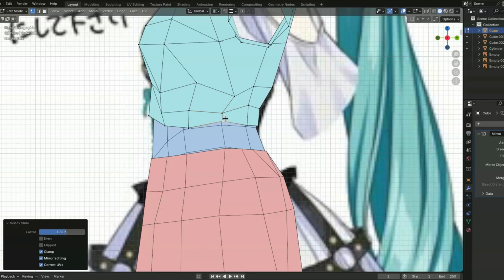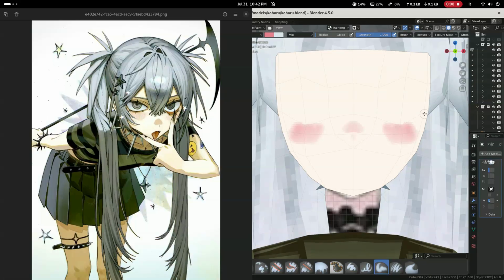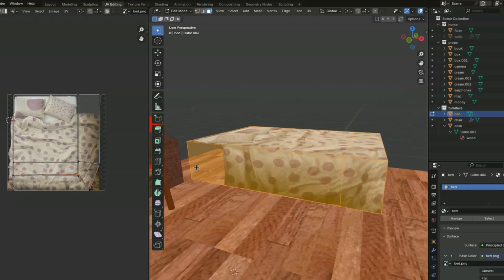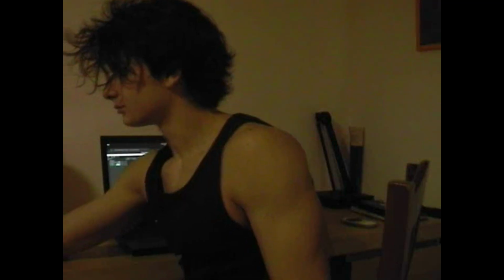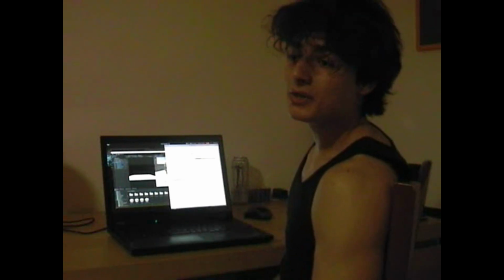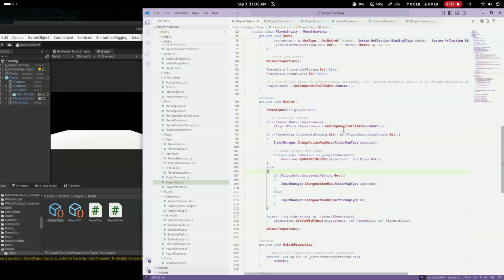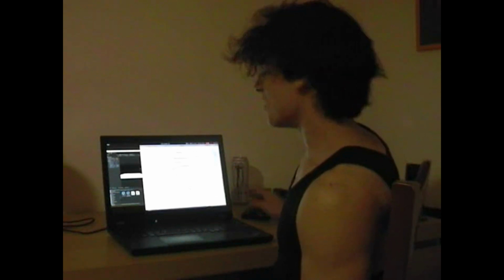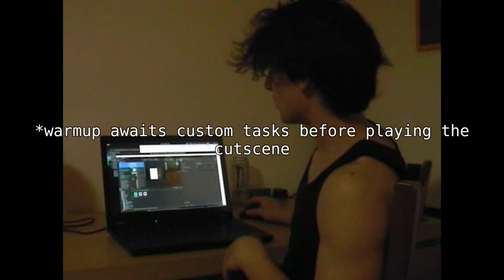making a POLISHED game in a month (art, programming, music, ...)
ig the real fun is in challenging yourself in creating stuff you didn't know you could make.

if you would like to try out the game for yourself

this video was rushed since I was feeling real burnt out by this whole project, so apologies in advance.
I also messed up the project settings and the vid is at 30fps instead of 60fps smh.

software used: Unity, Blender, Krita, Audacity and FL Studio.

0:00 intro
0:34 disclaimer!
0:40 story-writing
1:50 3D modelling (character)
3:30 3D modelling (level)
5:00 programming stuff
9:45 animatingg
11:00 music
12:15 outro (yapping)

some music credits:
- by richmnkey - [free] breakcore X dnb type beat - "hellsing"
- by prod.gomaa - jungle dnb x ambient
- by bluuji - (free for profit) super sad breakcore type beat